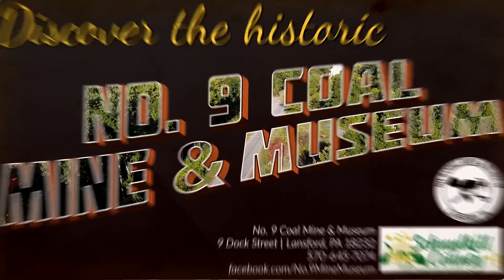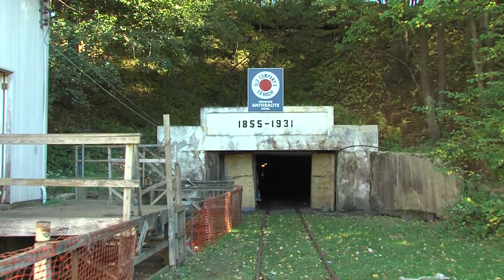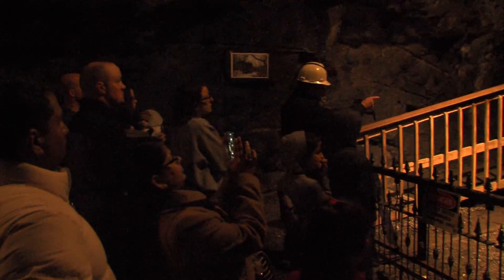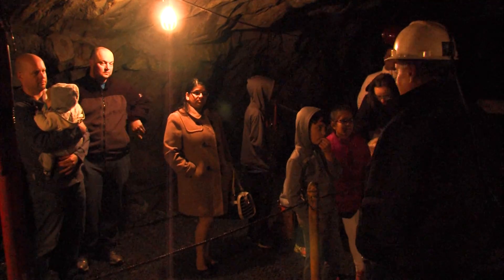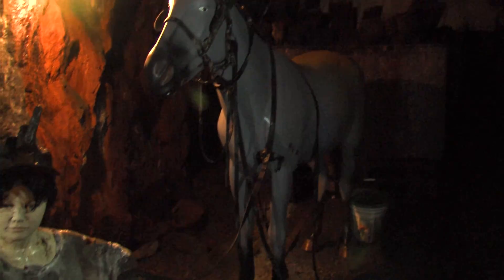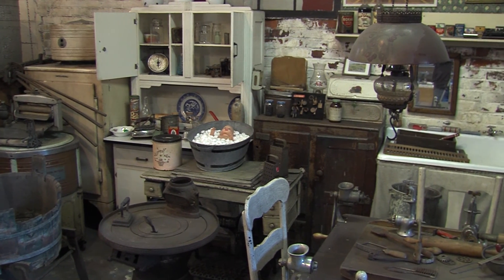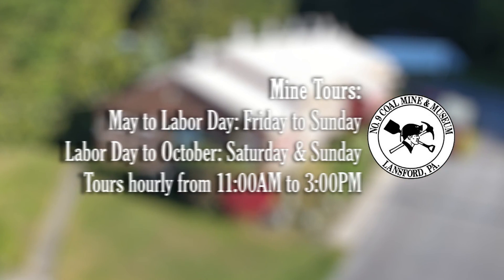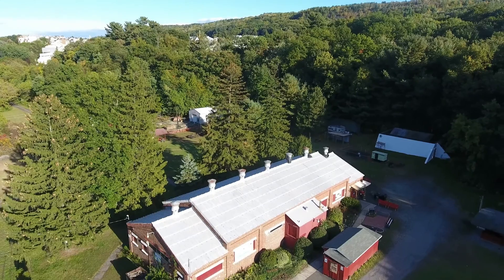Number 9 Coal Mine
At the heart of anthracite coal country in Lansford Pennsylvania, lies an exceptional glimpse into the workings of a nineteenth century mine.  Visit the Number 9 Coal Mine and Museum.